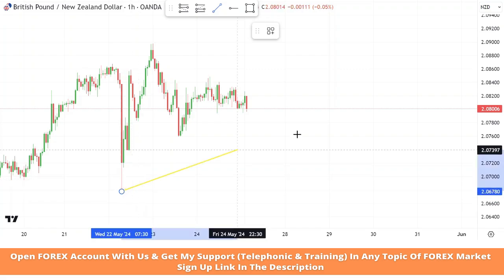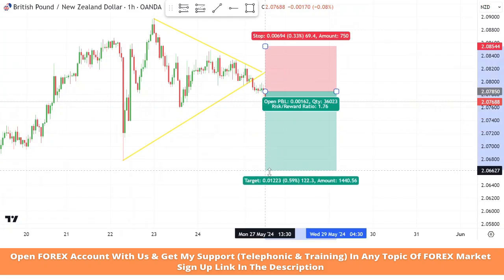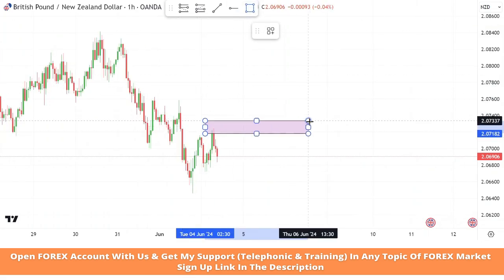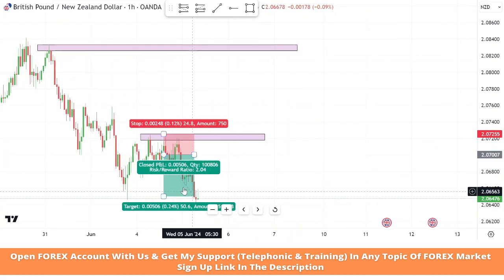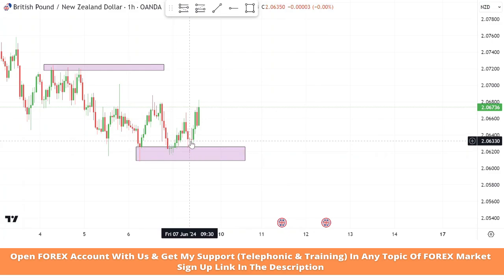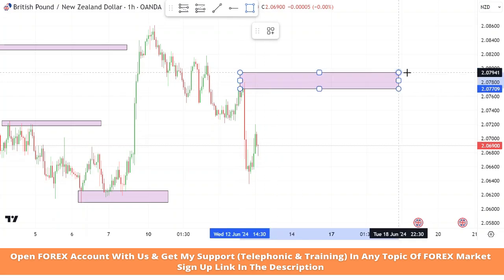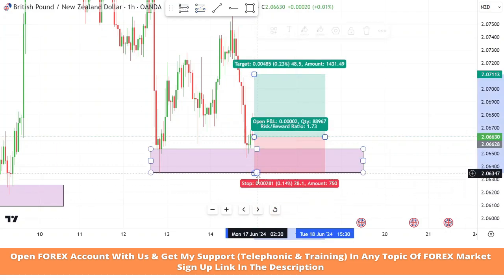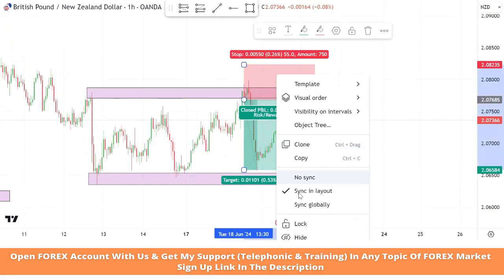Simple H1 Trading Strategy 2024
Best Regulated Low Spread Forex Brokers